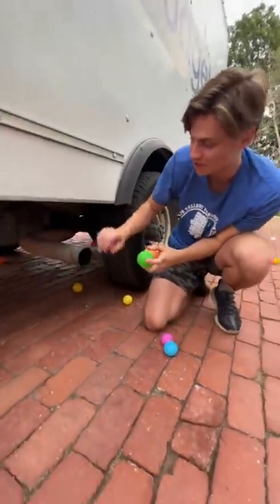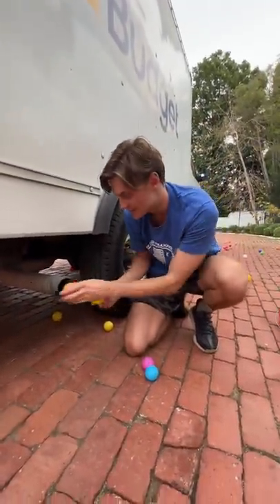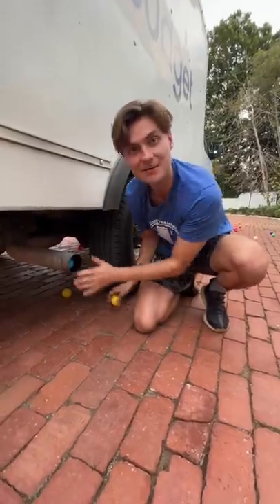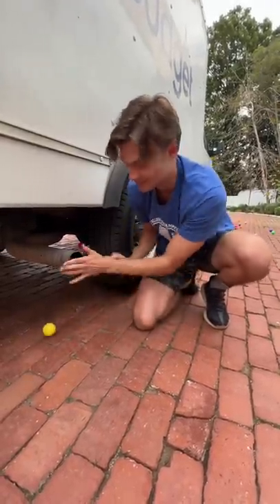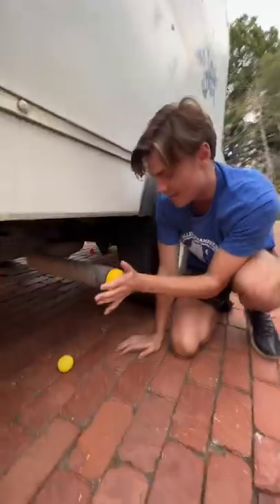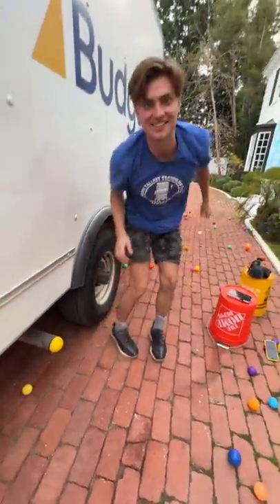FILLING MY EXHAUST WITH BALL PIT BALLS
@CarterSharer Fills a car exhaust with ball pit balls to see what happens when he starts it.